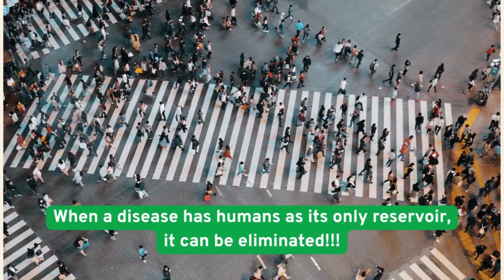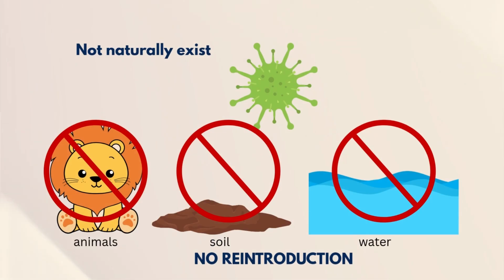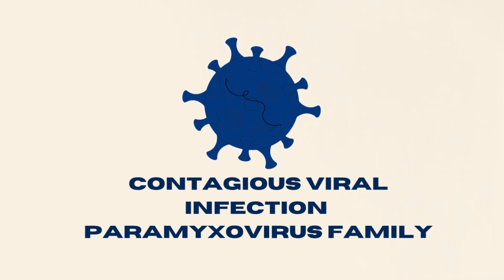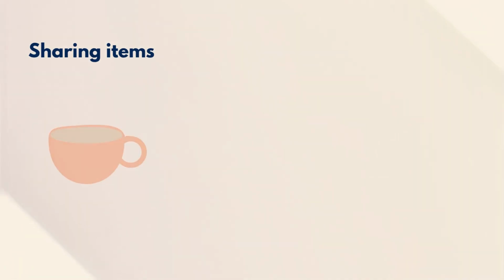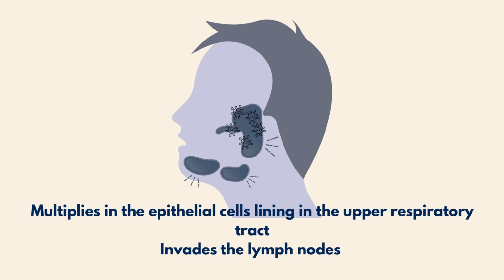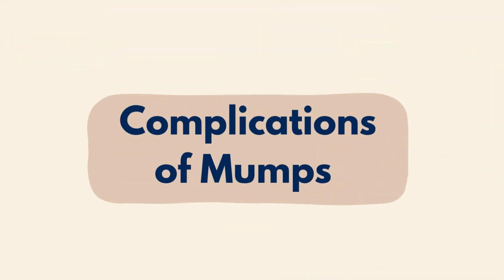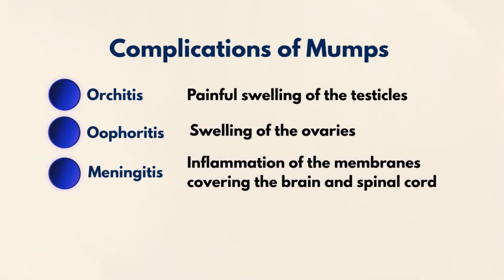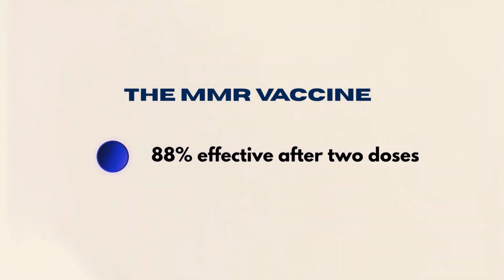Mumps Causes symptoms prevention treatment complications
In this video, we dive into the causes and transmission of Mumps, a contagious viral disease that spreads only from human to human.
Learn how the mumps virus affects the body, what symptoms to look out for, and why vaccination is so important.

• Mumps virus
• How mumps spreads from person to person
• Symptoms, complications, and risks
• How the MMR vaccine protects you
• What to do if you're infected